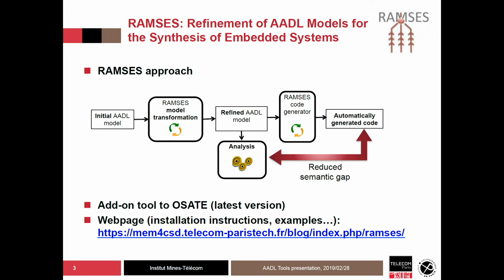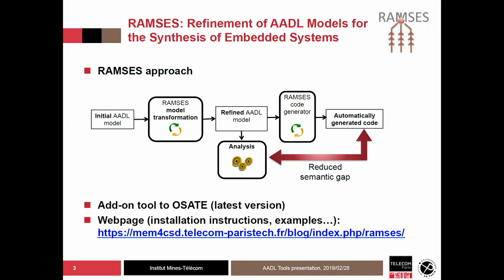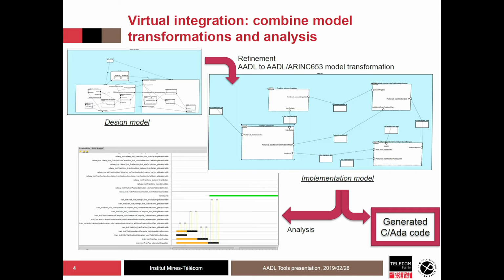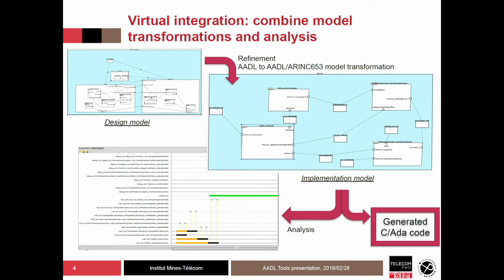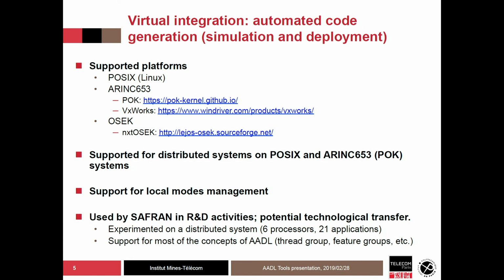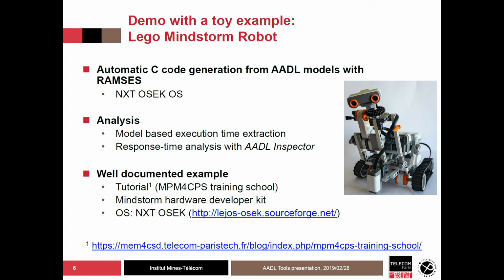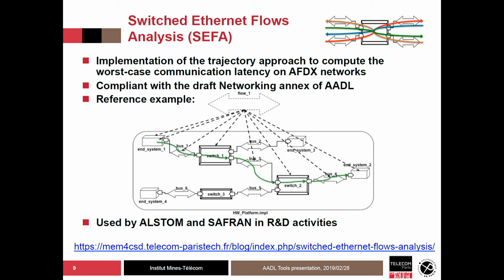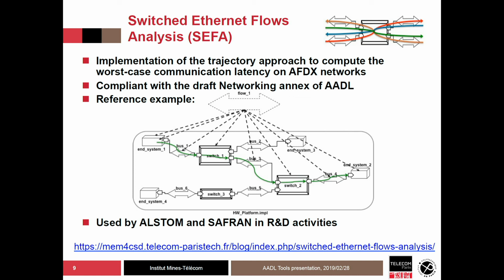Telecom Paris AADL Tools Portfolio for Real-Time Systems Virtual Integration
Dr. Etienne Borde discusses "Telecom Paris AADL Tools Portfolio for Real-Time Systems Virtual Integration."